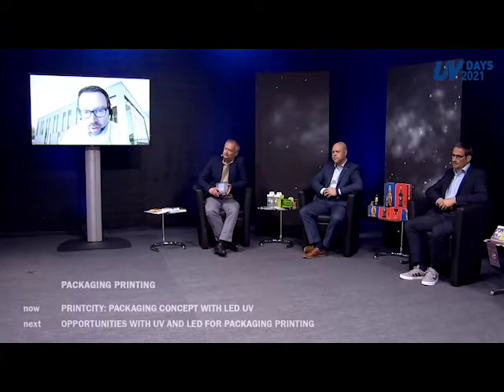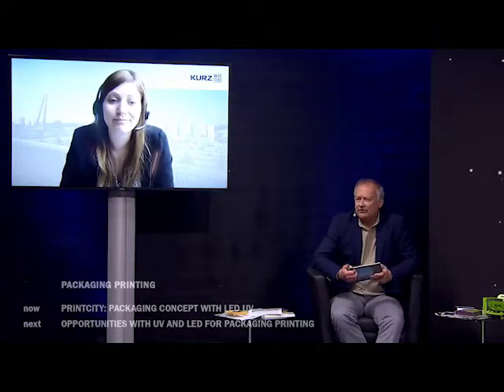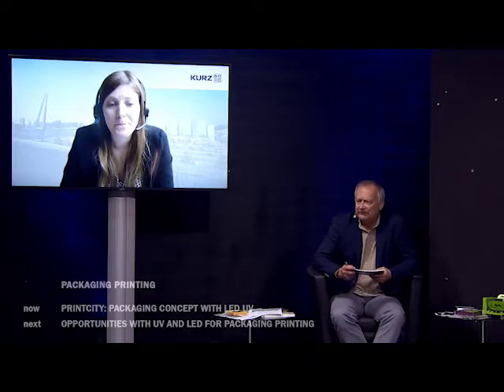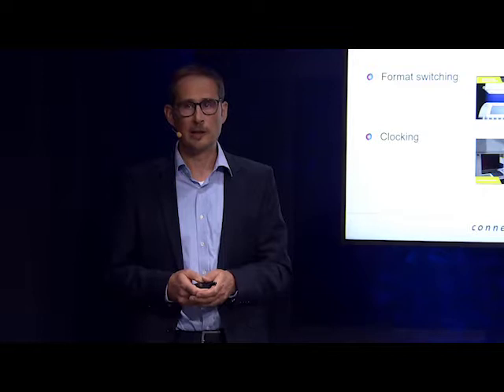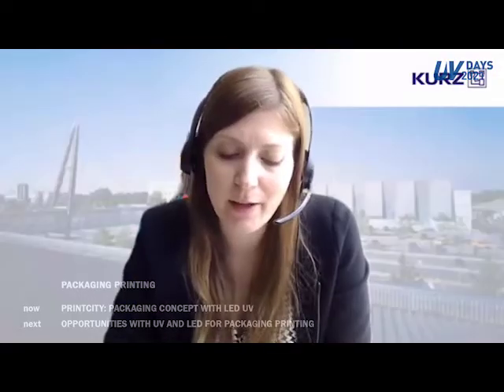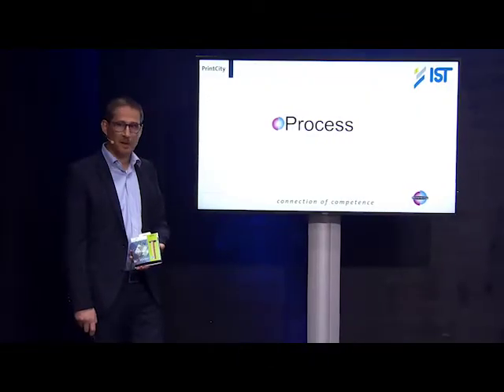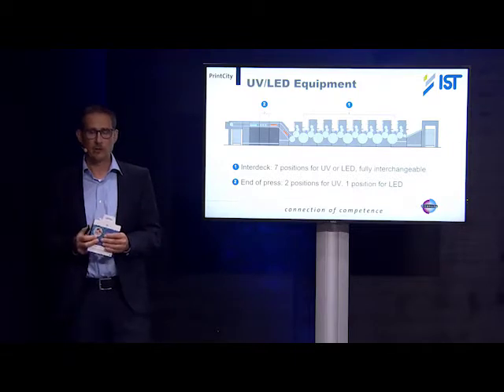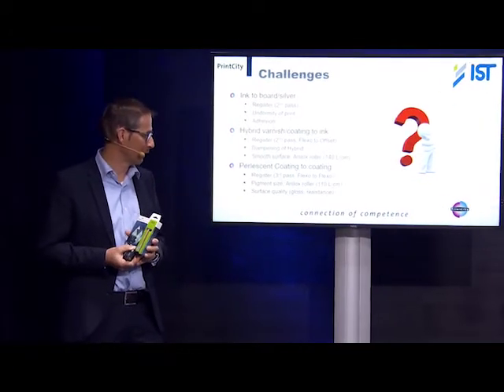UV Days on Air 2021 - PrintCity: Packaging concept with LED UV (EN)